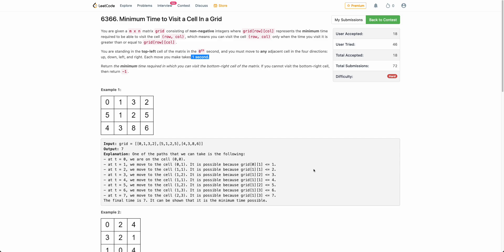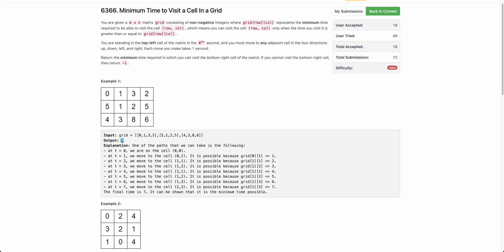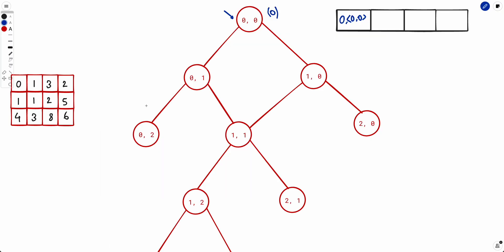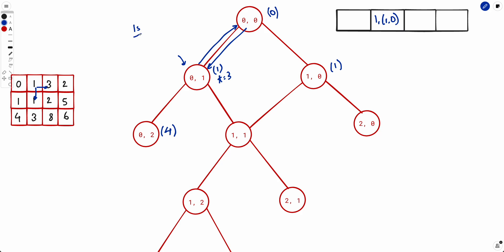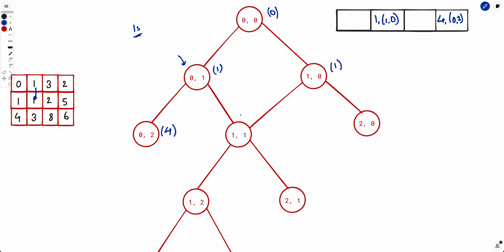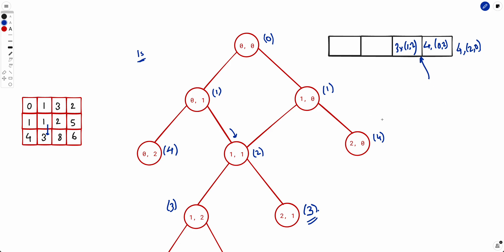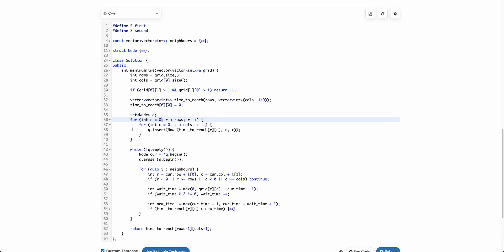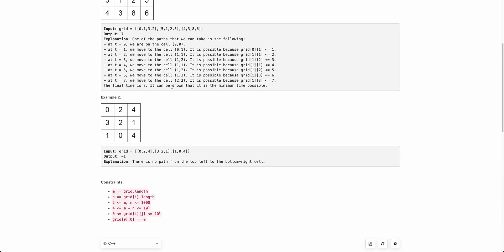Minimum Time to Visit a Cell In a Grid | Weekly Contest 334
Timestamps

00:00 - Problem Statement
02:45 - Intuition of the solution
03:40 - Difference w.r.t. usual Dijkstra
04:20 - Solving wait time + Dry run of the solution
13:15 - Last edge case (Impossible)
14:10 - Code Walkthrough